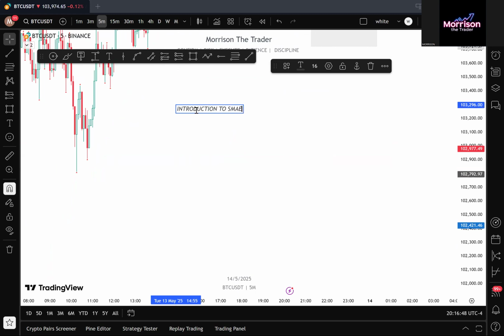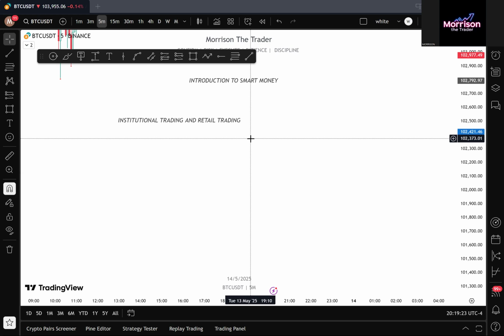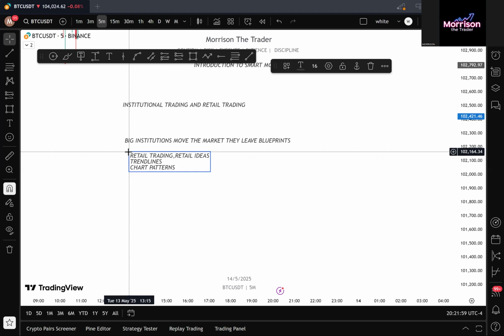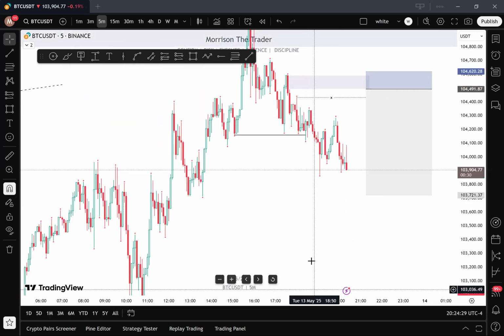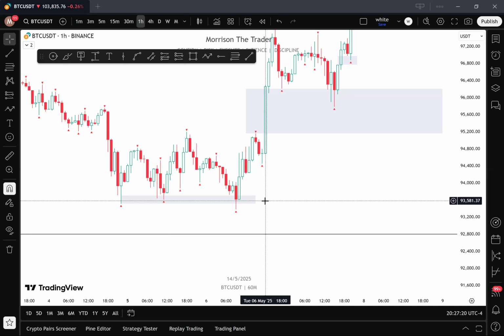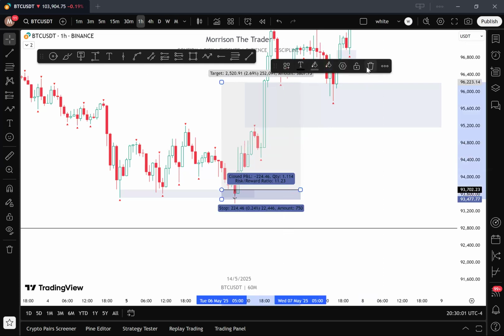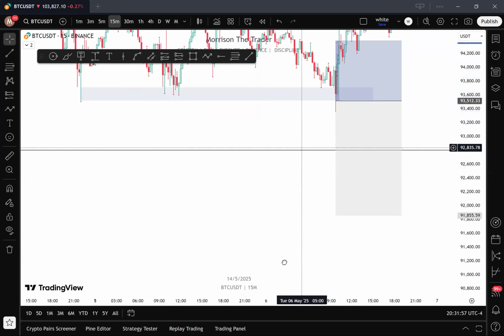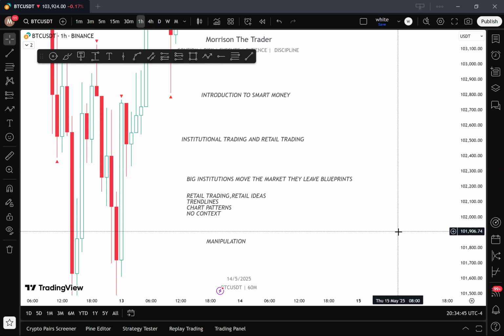Introduction To Smart Money Concepts